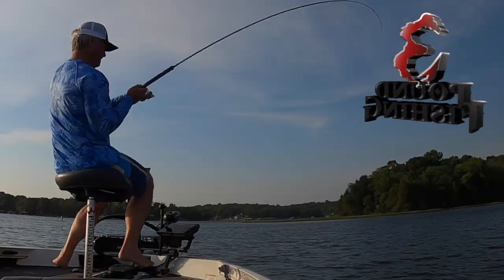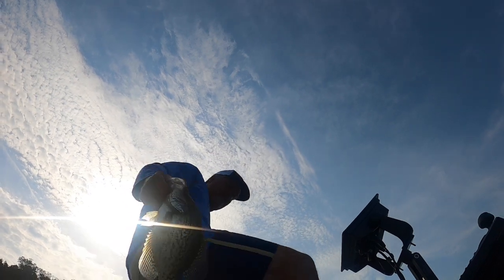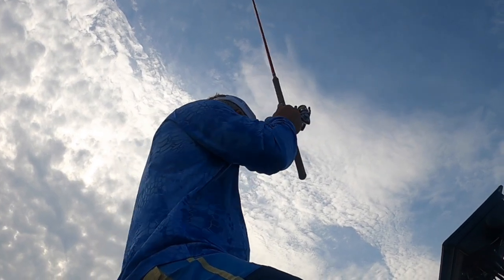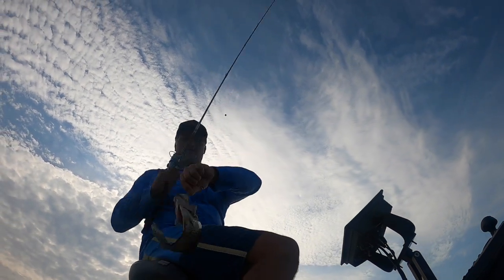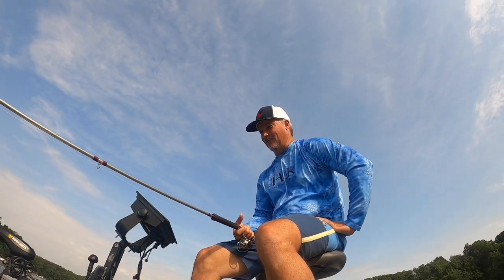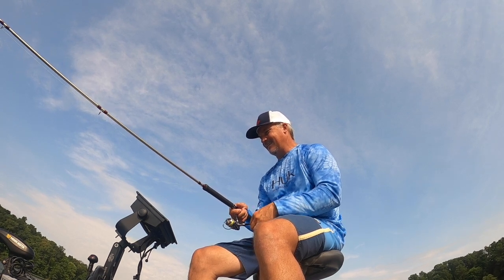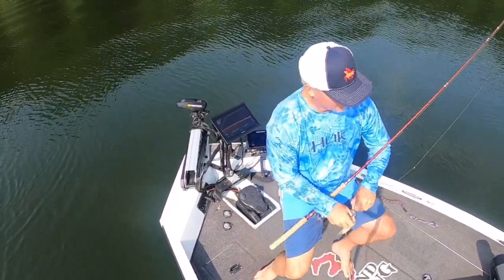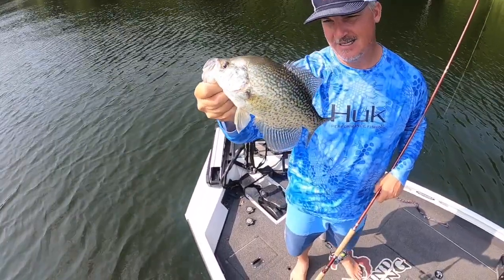Summer Crappie Fishing Tactics